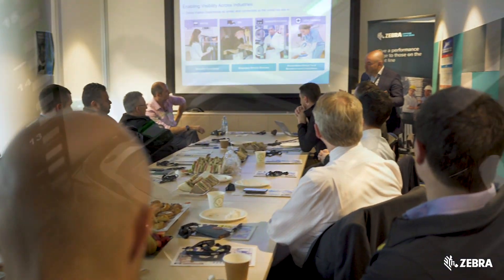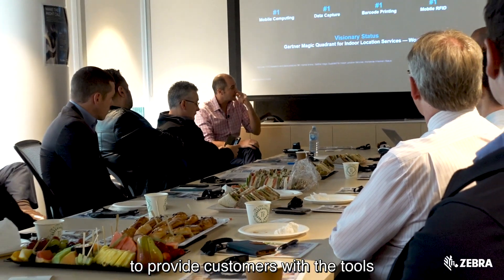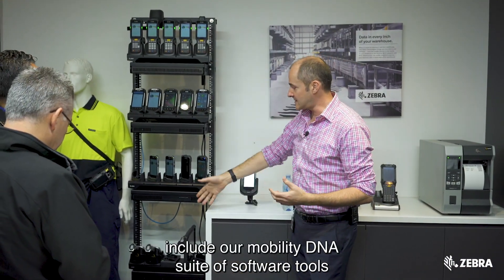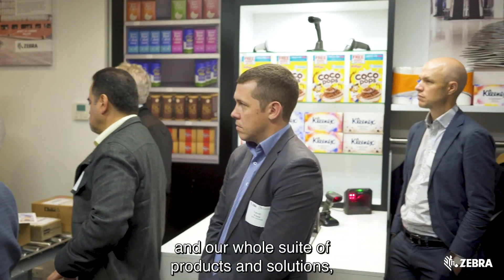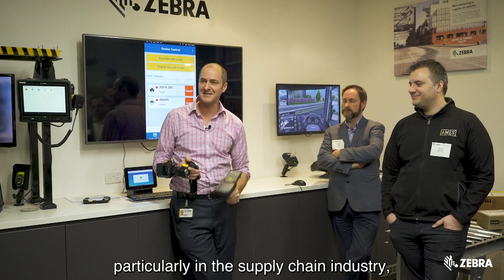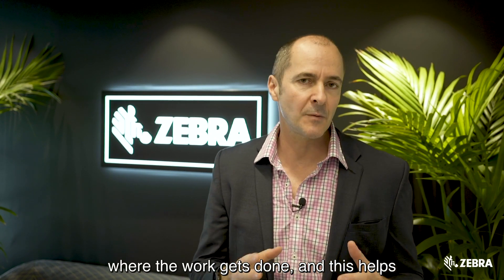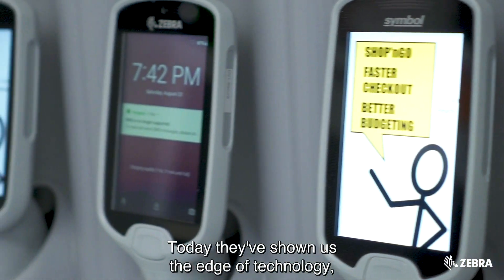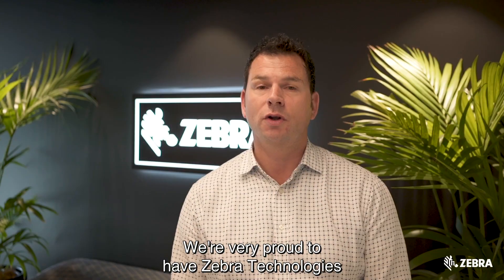Supply Chain technologies at the Edge – A Zebra Experience Center tour in Melbourne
The Supply Chain Logistics Assoc (SCLAA) in Australia members tour the Zebra Experience Center with Daniel Park to learn more about Zebra's new edge technologies in Transport, Logistics, Warehouse and Supply Chain. For more information on Transport and Logistics go